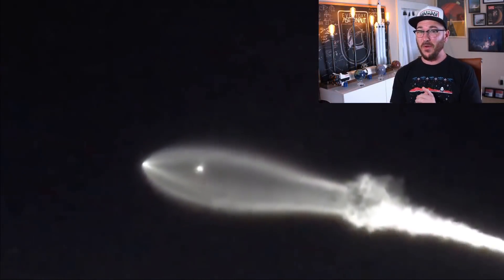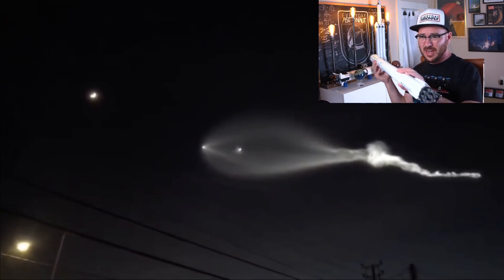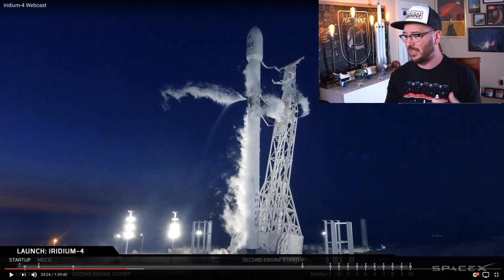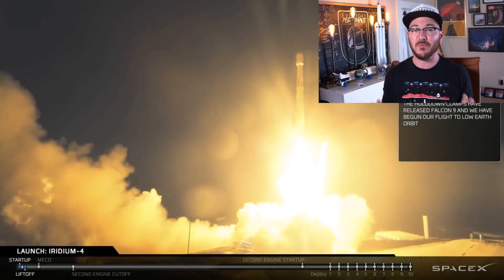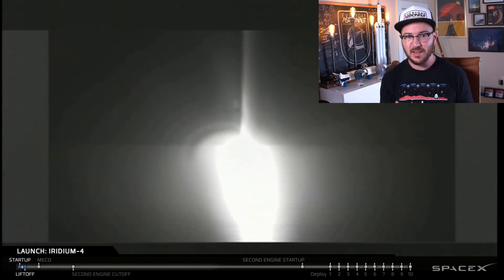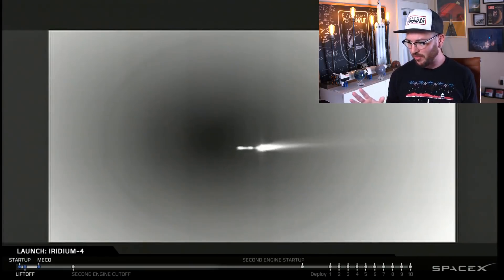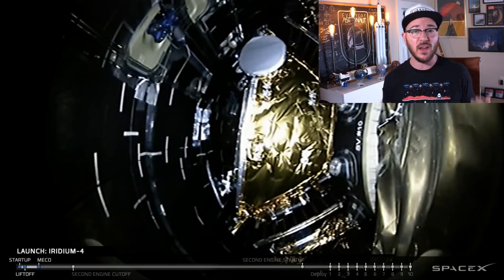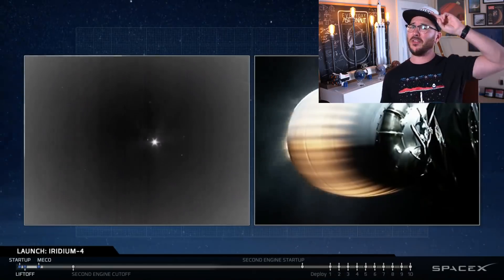Everything you need to know about that UFO spotted in southern California (2017)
Everyone's going crazy about the "UFO" seen by millions of people in southern California, Mexico and Arizona. Well... fortunately (or unfortunately) it's not an unidentified flying object, since we KNOW what it is!

SpaceX launched a Falcon 9 rocket from Vandenberg Airforce Base at 5:27 pm local Pacific time. This was a reused Falcon 9 booster that launched 10 Iridium NEXT satellites for their customer Iridium.

Launch time was 17:27 PST on Friday December 22nd (1:27 UTC Saturday December 23rd)